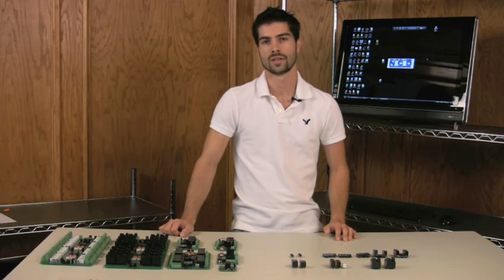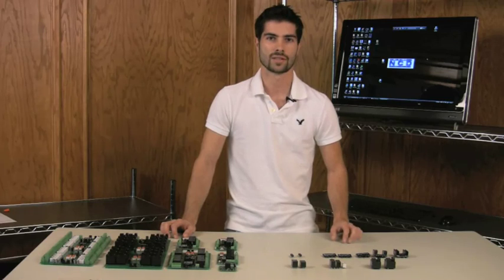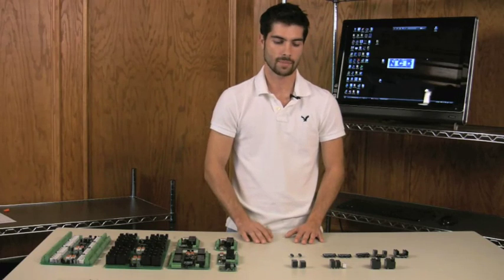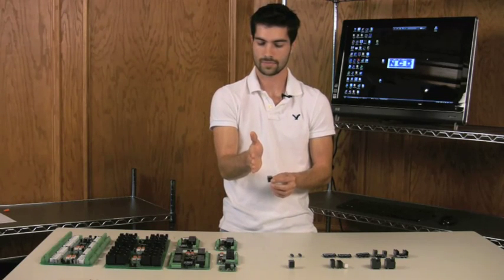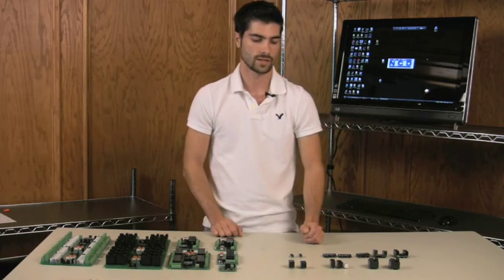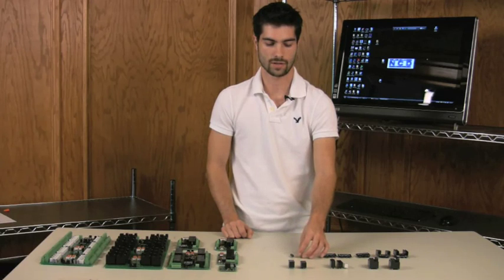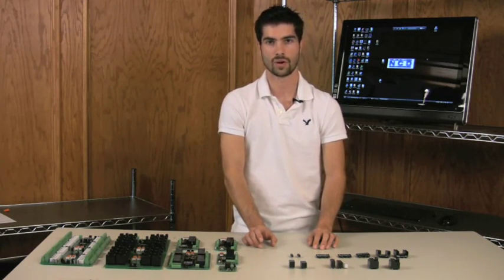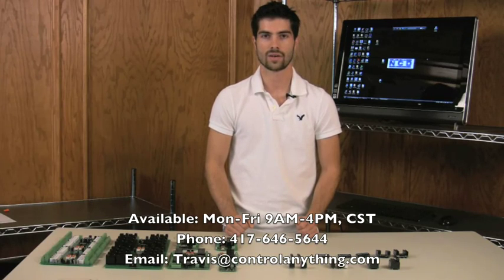Introduction to Relay Control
Relay Pros offers relay boards that can be controlled by computer or contact closure.  Discover how the boards offered at Relay Pros can work with your application with this Introduction to Relay Control video.  Our boards support the Serial Port Profile, meaning they will mount to the computer as a virtual com port making it easy to send commands to the device.

The ProXR Firmware installed is the industry leading firmware for controlling relays with more commands and functionality than any other board on the market.  The list of commands and parameters this board is capable of is extensive.  ProXR Enhanced is the newly released enhance version of the ProXR Firmware with more commands, more functionality and better control than ever before!  Our ProXR series controllers are designed for long life, you should expect to get years of service from your controller and literally 2-million cycles from the relays on board.